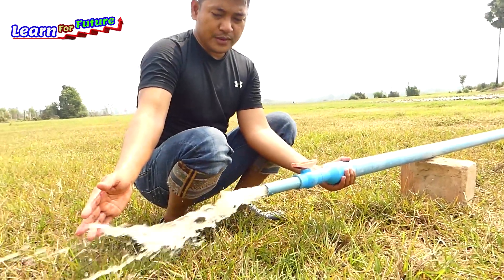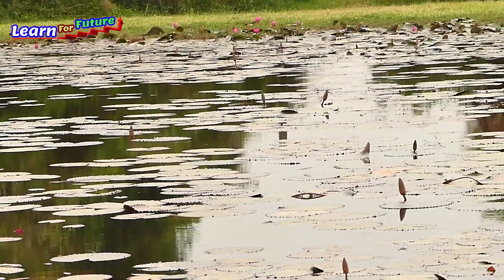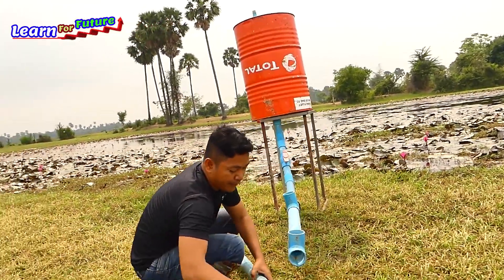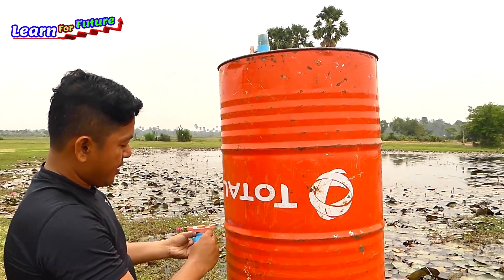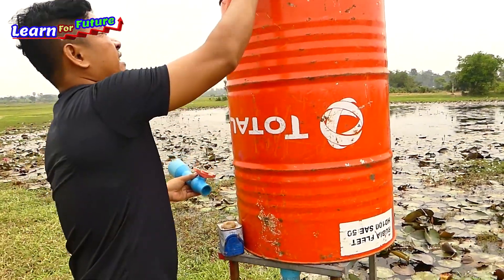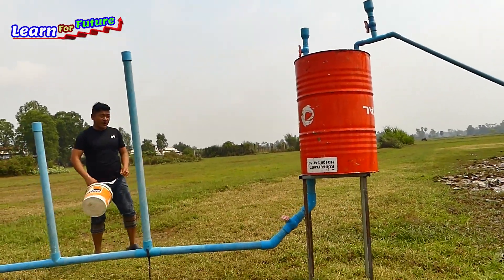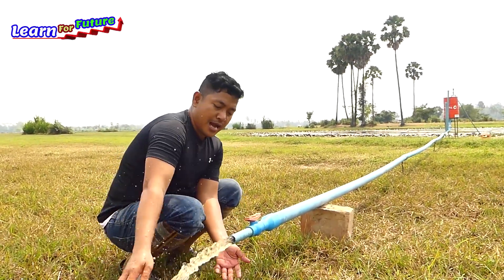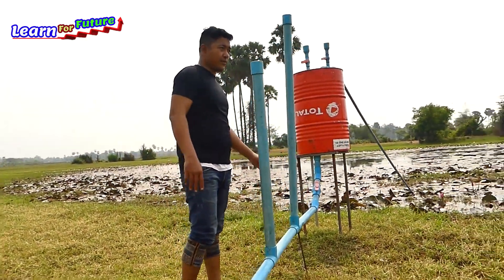Pressured Pump - How to make auto water pump from deep river using pressured tank BARREL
Pressured Pump - How to make auto water pump from deep river using pressured tank
Auto Water - Deep River!! How to install drum pump suck water from Big River for Big Farms.